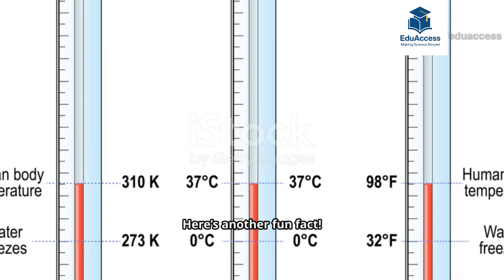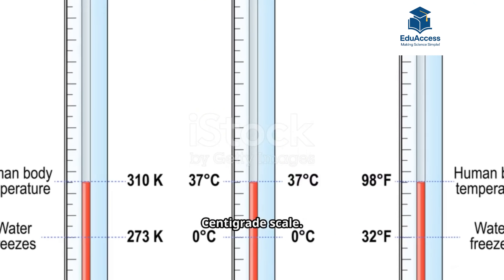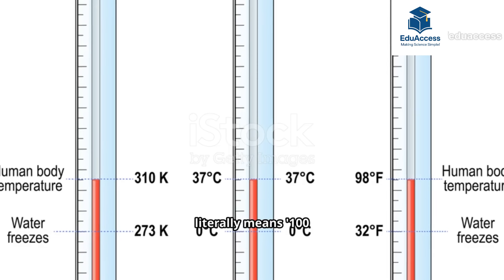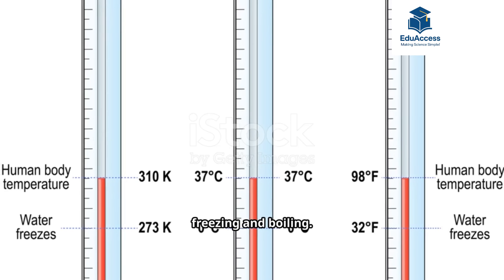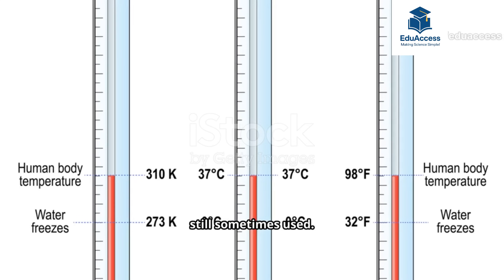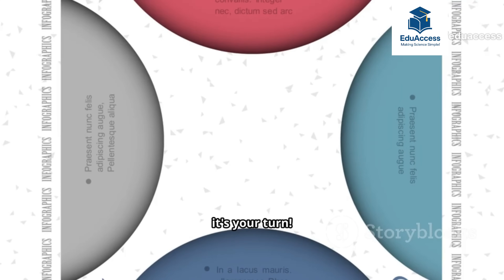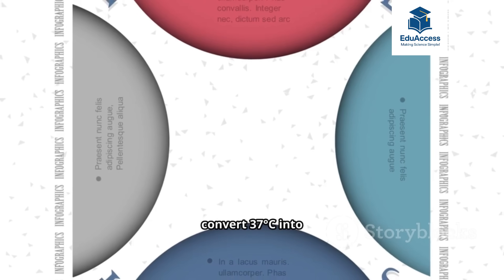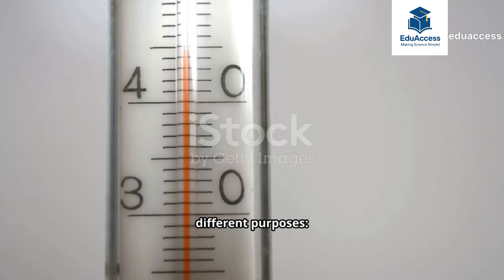Class 6 Science | Temperature Scales Explained | Celsius, Fahrenheit & Kelvin with Examples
Class 6 Science | Chapter 7 – Temperature and Its Measurement | Celsius, Fahrenheit & Kelvin Scales
Welcome back to EduAccess – Making Science Simple! 🎓

In this lessonwe explore the different scales of temperature, including the celsius scale and fahrenheit scale. We will also cover temperature conversion between kelvin to celsius and vice versa. Understanding heat and temperature is key to mastering these conversions.

✔️ Celsius Scale – Freezing (0°C) & Boiling (100°C)
✔️ Fahrenheit Scale – Freezing (32°F) & Boiling (212°F)
✔️ Kelvin Scale – Absolute Zero (0 K) & SI Unit of Temperature
✔️ Conversion formulas between °C, °F, and K with solved examples
✔️ Real-life applications of each scale – weather, medicine, science & space 🌍

👉 Student Challenge: Convert today’s temperature in your city into all three scales (Celsius, Fahrenheit, Kelvin) and share in the comments!

🔊 Note: This video uses AI-assisted tools (voice & visuals) for narration and editing, combined with original educational content created by EduAccess.